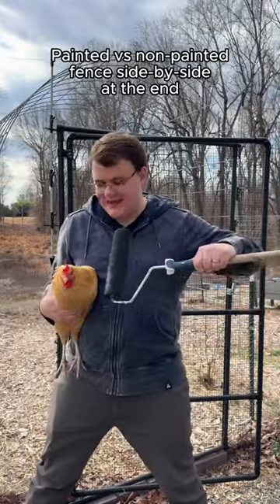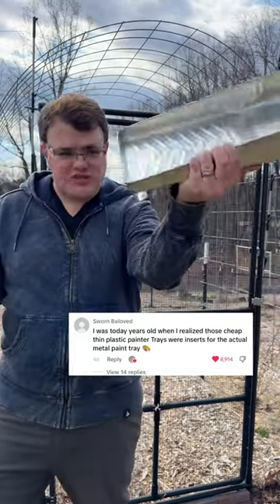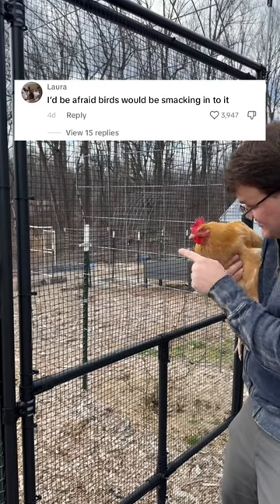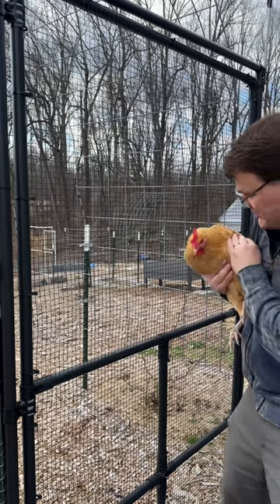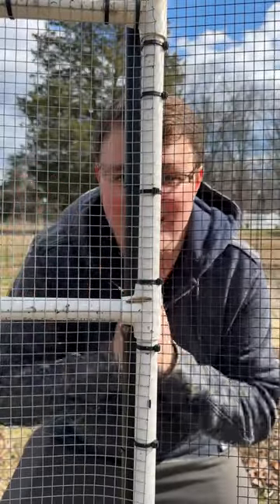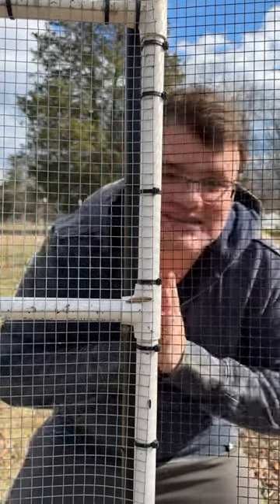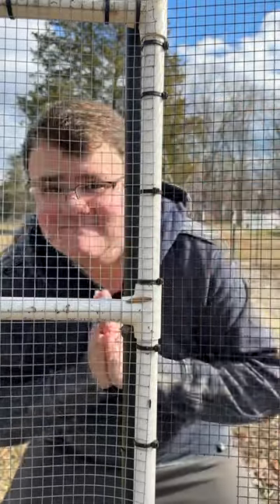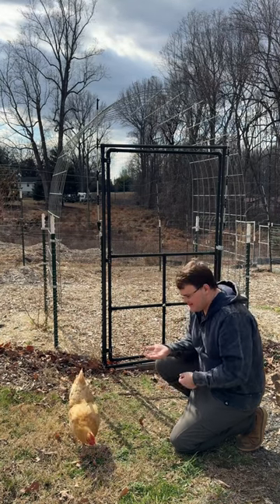If You Paint A Chicken Black